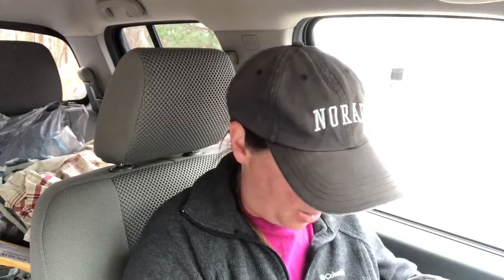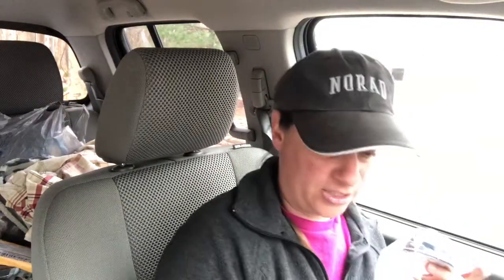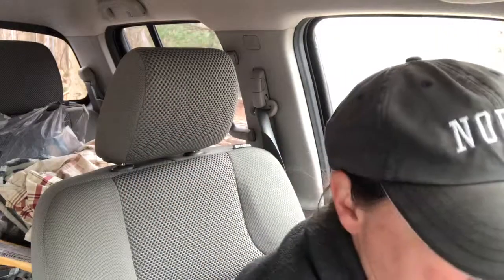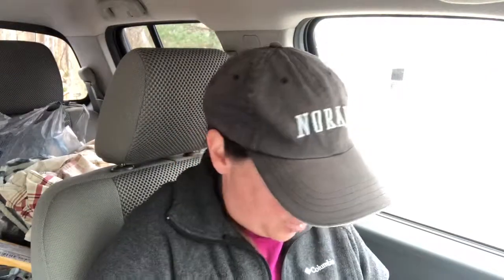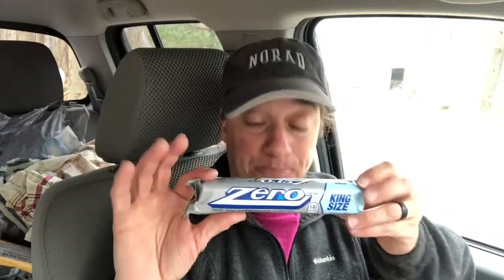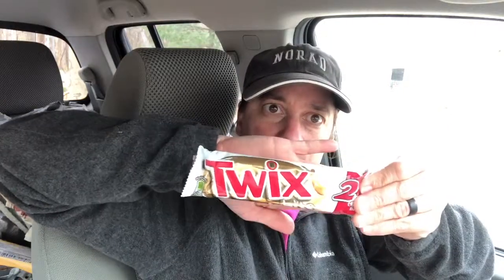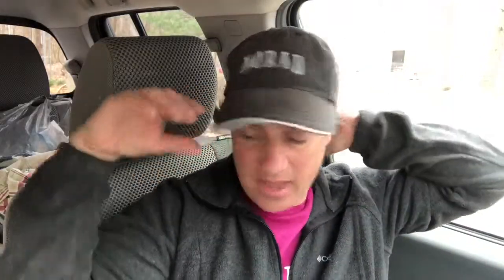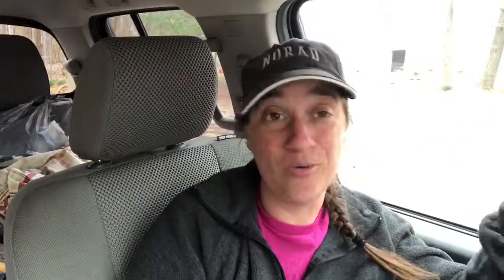Unboxing... Reboxing...and Kefir!